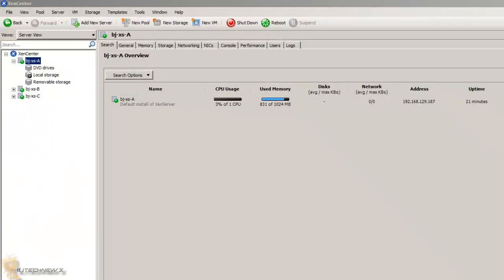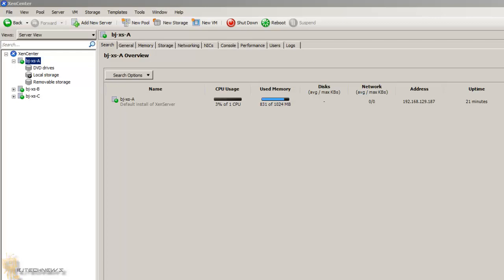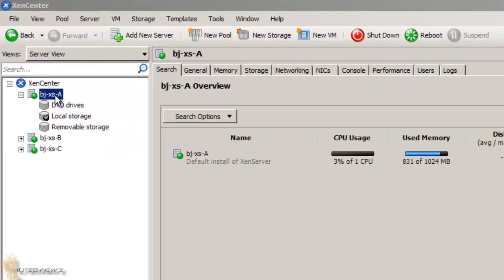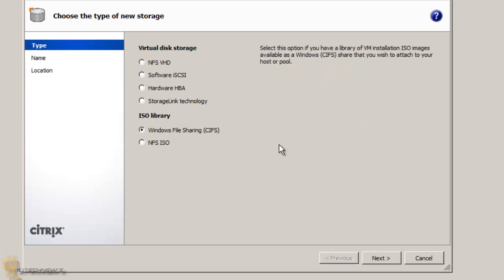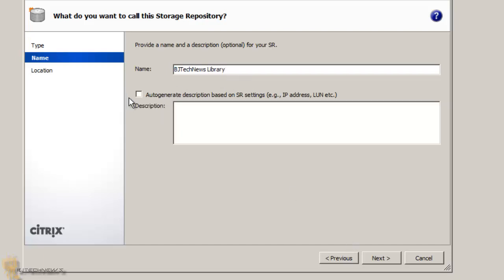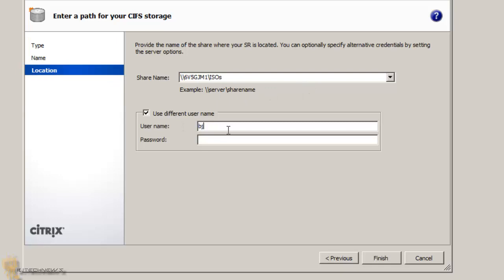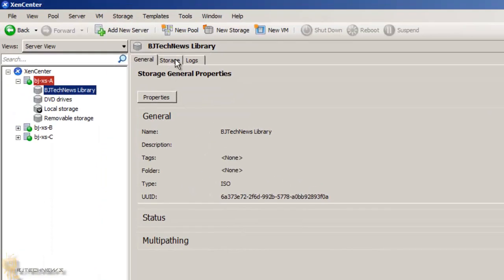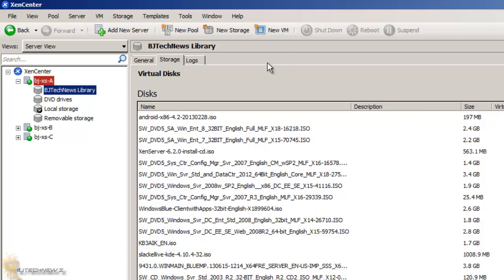How To! - Creating a New Storage Library in Citrix XenCenter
Citrix
Citrix XenServer
Citrix XenCenter
XenCenter Installation
XenServer Installation
XenServer Configuration
Configuration XenCenter
Virtualization Xen
Xen Virtualization
Xen Storage Library
Storage Citrix Library